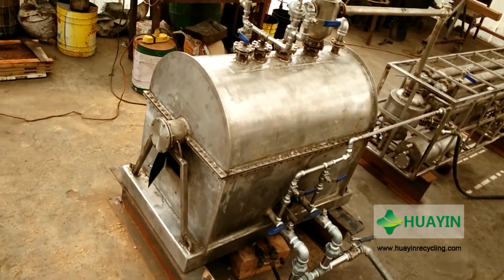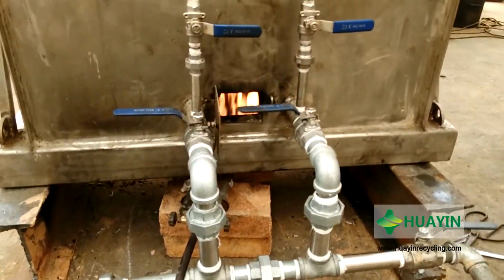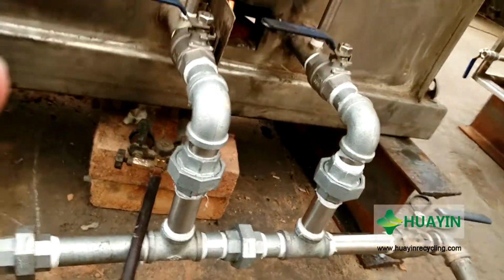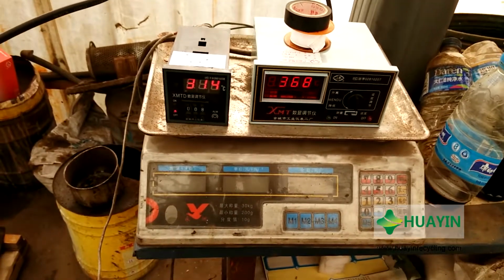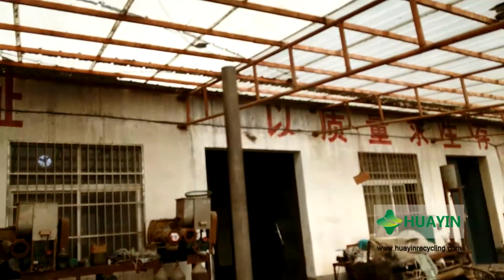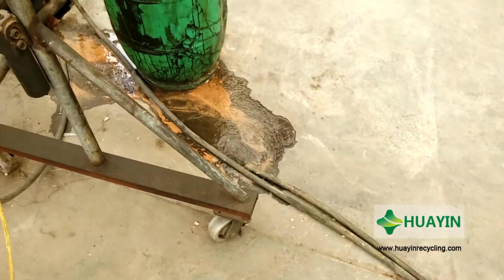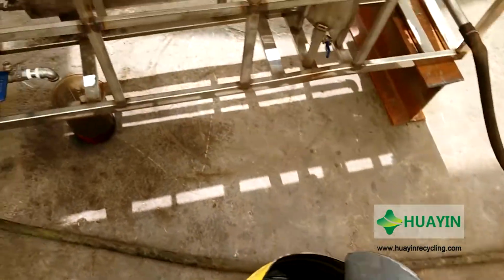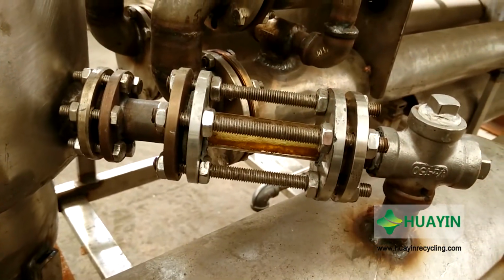Huayin 10kg Portable Stainless Steel Oil Distillation Plant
This is a small capacity pyrolysis oil, crude oil, waste engine oil recycling plant for testing, you will get the light oil in the end. It has integrated cooling system with latest German technology, it will be more environmental friendly.
Skype: huayin86